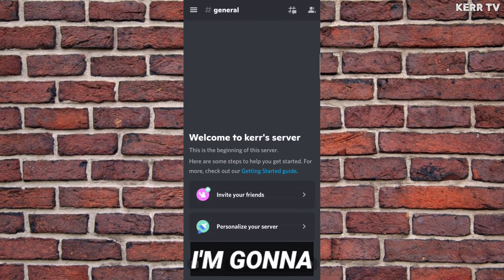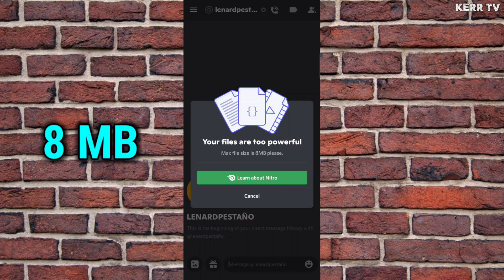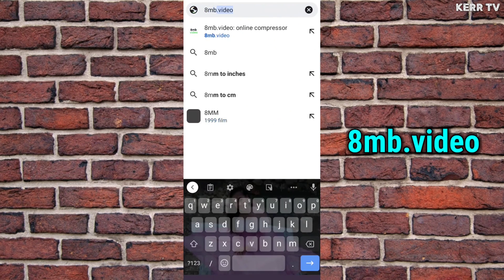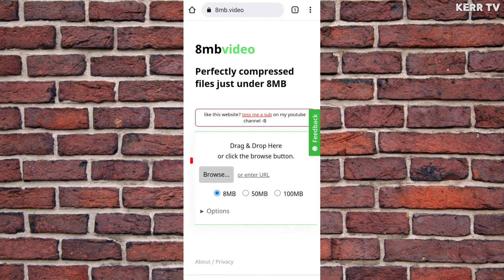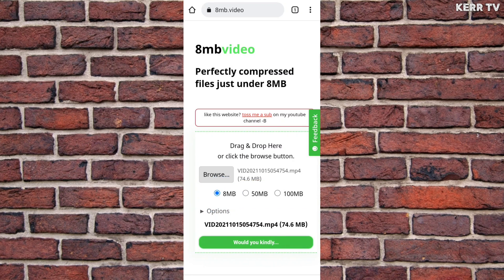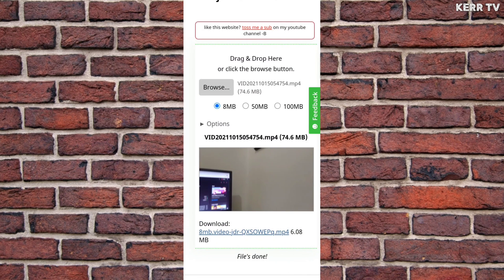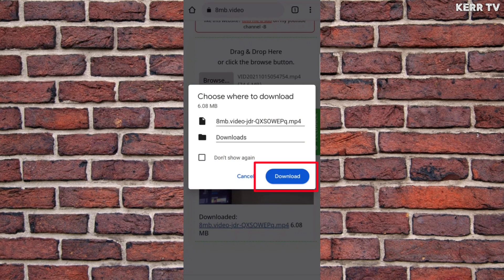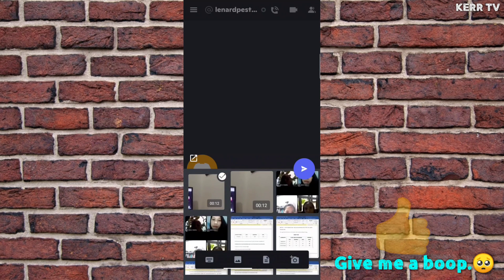How to Send LARGE VIDEOS on Discord (Without Nitro)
Tutorial on how to send large videos on Discord.

By doing this trick, you can send large videos larger than 8 MB.